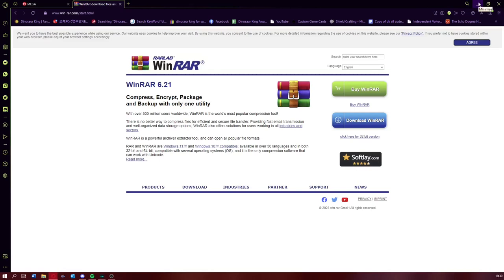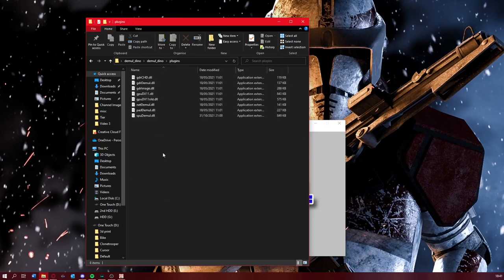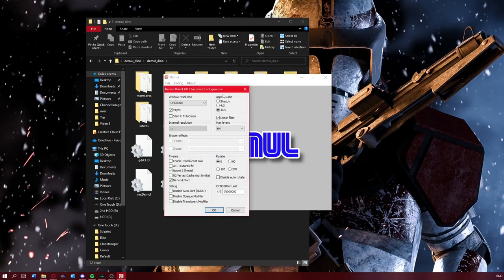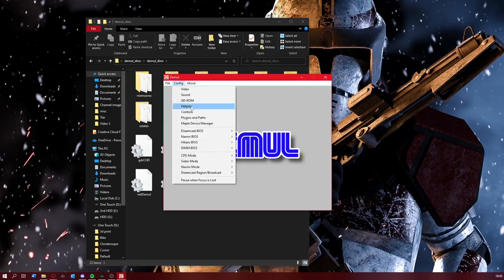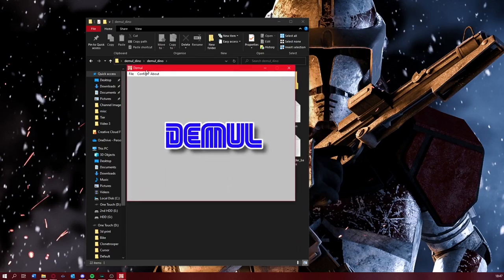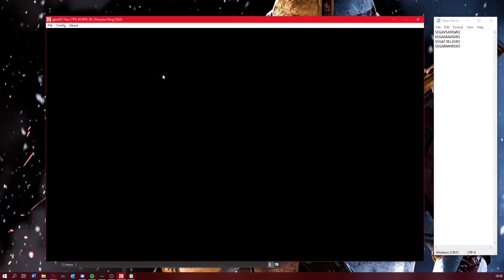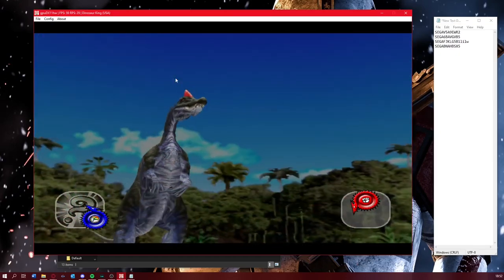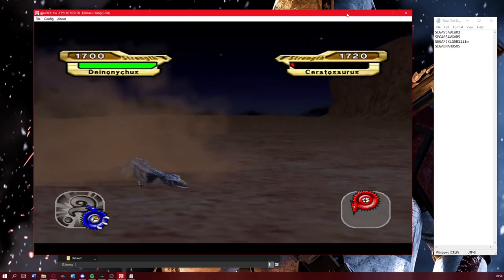SEGA Dinosaur King ~ How To Install The Arcade Game Emulator ~ English And Japanese Versions!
For those curious about my gameplays, this is my pc setup:

Motherboard: Asus ROG Strix B450-f
CPU: AMD Ryzen 7 2700x
Ram: Corsair Vengeance 16GB (2x8GB) 2666 Mhz
GPU: Asus ROG Strix AMD RX570 8GB
PSU: MSI VENTUS NVIDIA GEFORCE RTX 3060 12GB
CPU Cooler: RAIJINTEK CPU Dissipator  392 mm
Case: CIT Raider Mid-Tower
Wireless Card: LTERIVER 802.11 N 2.4GHz 300Mbps PCIe Wireless Adapter
SSD: Kingston KC300 240GB
HDD 1: WD Green 2TB
HDD 2: Hitachi HUA723020ALA640 2TB
OS: Windows 10
Mouse: Razer Deathadder Elite (Destiny 2)
Keyboard: Razer Ornata Chroma
Headset: Turtle Beach ATLAS ONE
Microphone: KOVEEBLE 192KHZ
Monitors: MSI MAG301CR2 & HP 24f